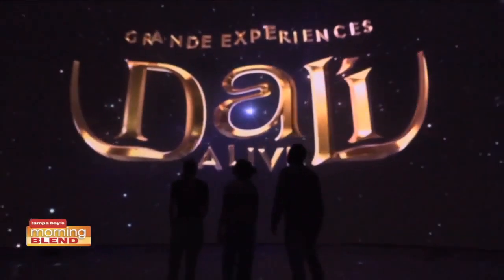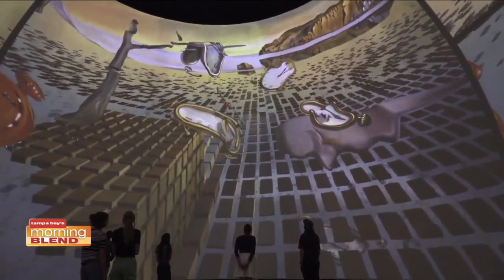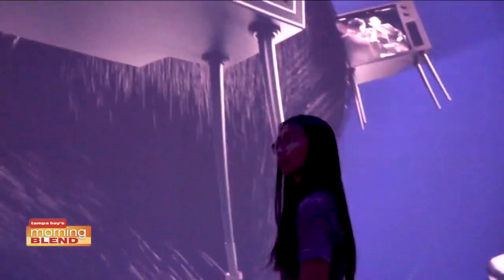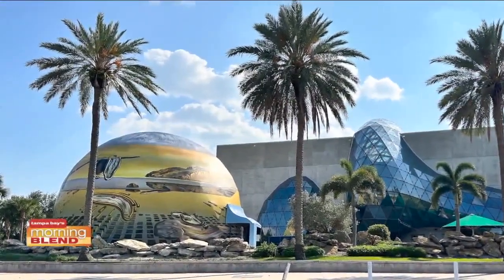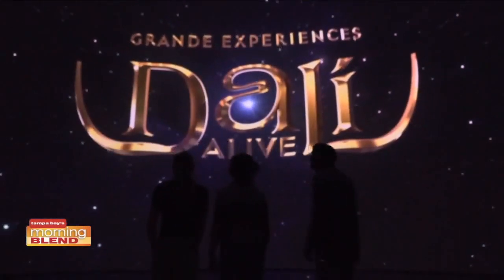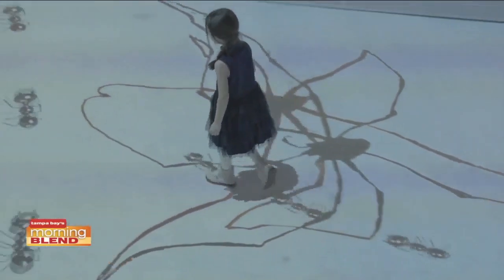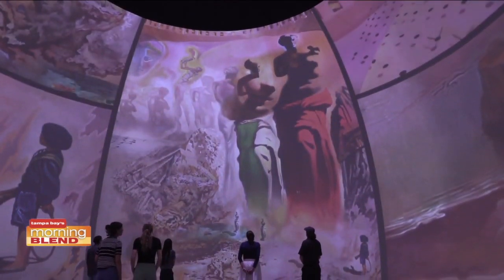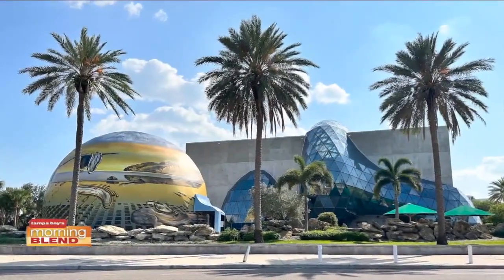Art Comes to Life: The Dali Museum Presents Dalí Alive 360° - a New, Immersive Experience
Step into the mesmerizing world of Salvador Dalí as art comes to life like never before. The Dalí Museum’s Dalí Alive 360° is an immersive experience celebrating the life and creative genius of one of the most influential and inventive artists of the modern era.

This multi-sensory art experience envelops visitors in 360 degrees of light and sound within a monumental new Museum space: The Dalí Dome.